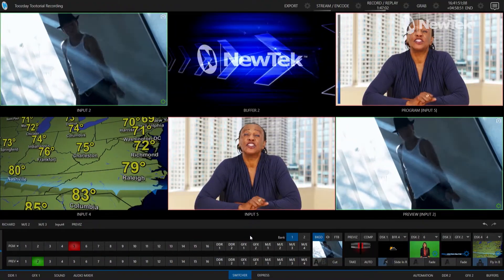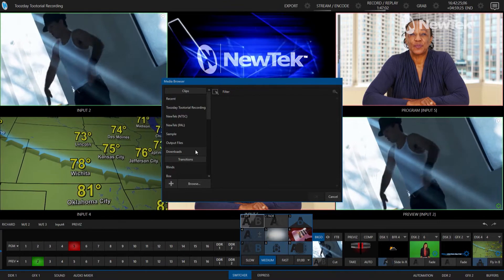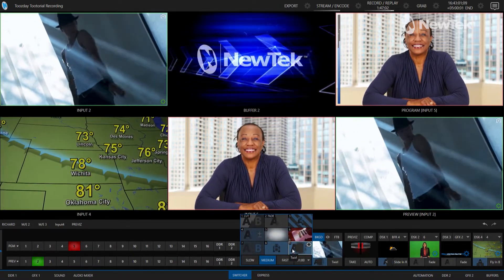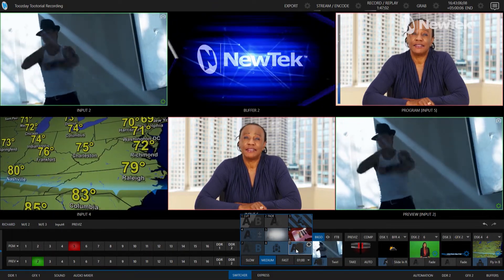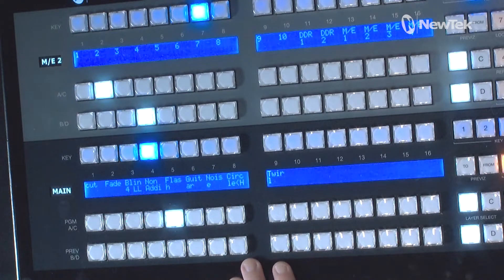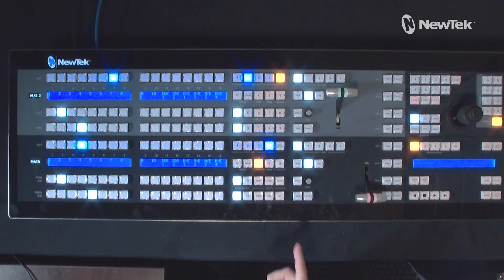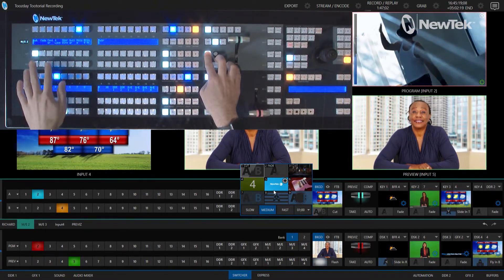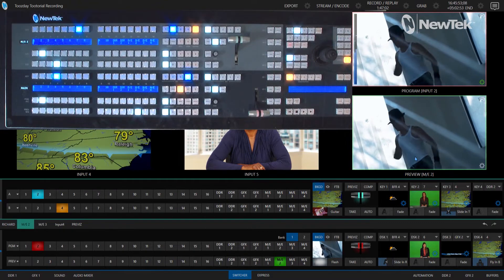Tuesday Tutorial : How to Control Effects with a Control Panel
The TriCaster comes with a variety of different transitions and Virtual Sets and allows you to store 9 of them via presets on the TriCaster.  In this Video I will show you how to access those presets via the TriCaster Control Panel "effect" button.